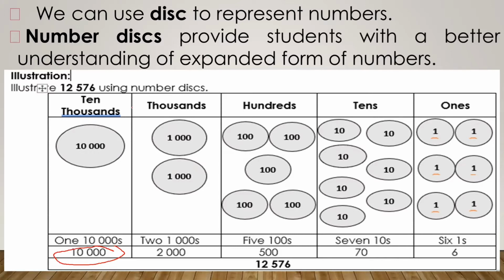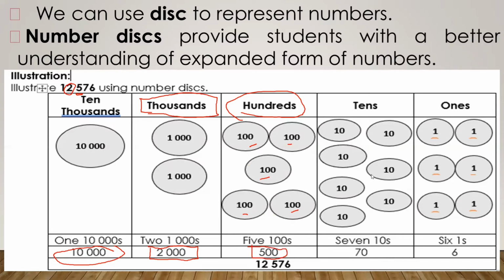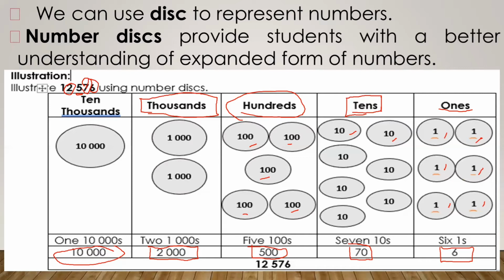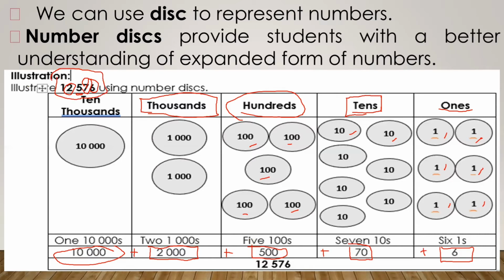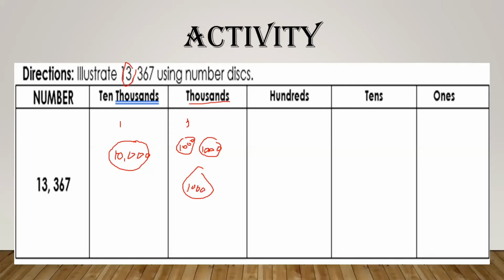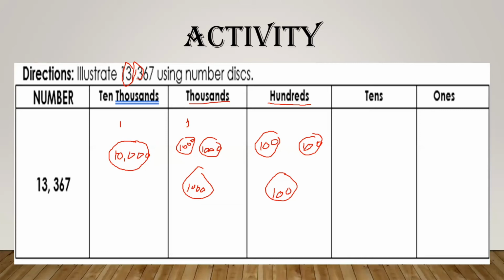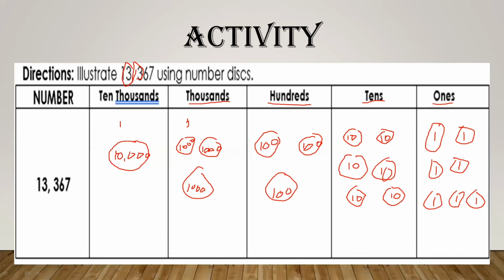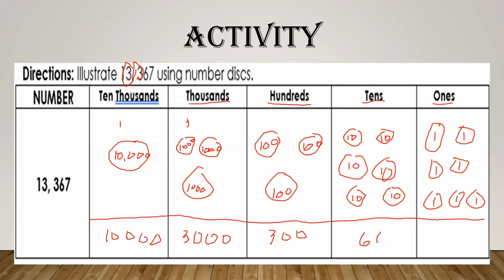Whole Numbers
Mumber Disc "Place Value and the Value"